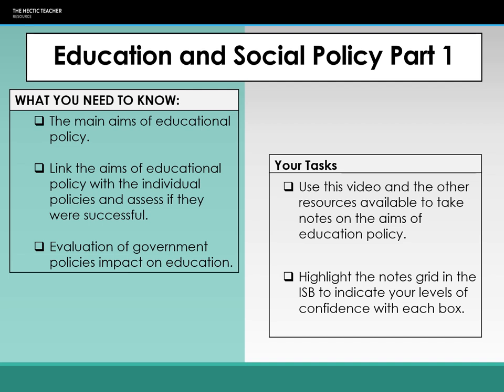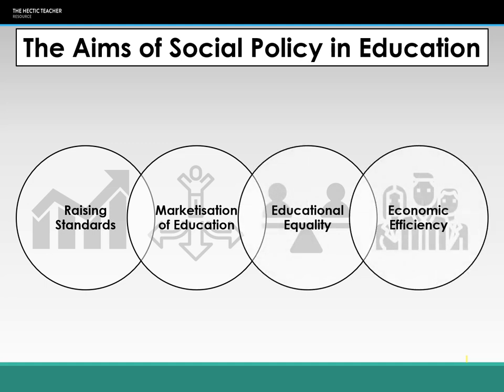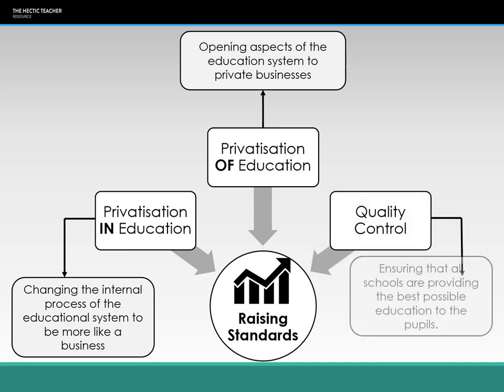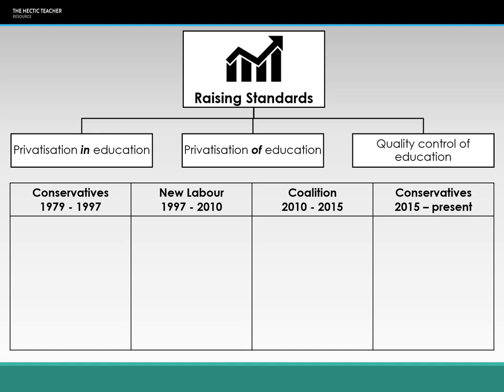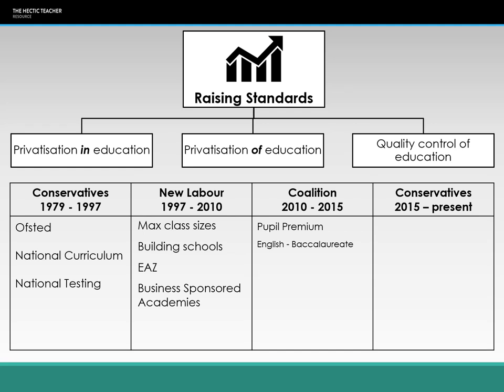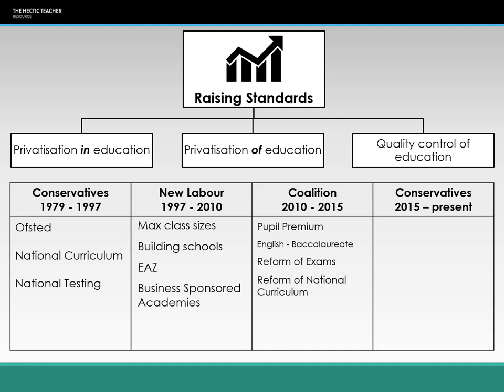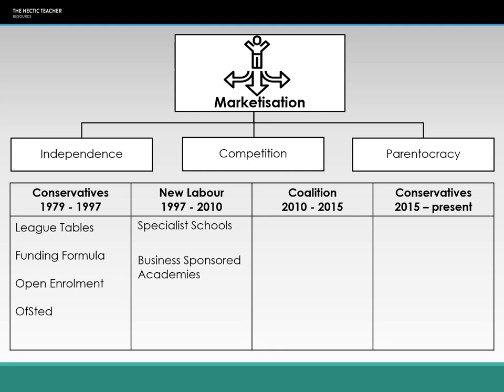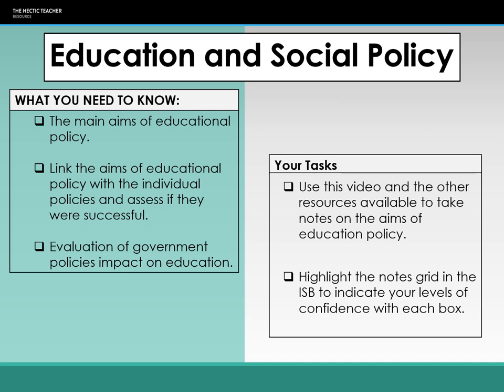4a Education and Social Policy Part 1 Lecture video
This video examines educational policies linked to marketisation and raising standards.